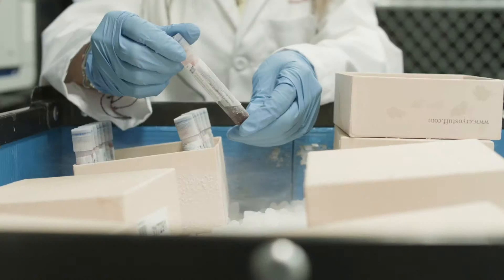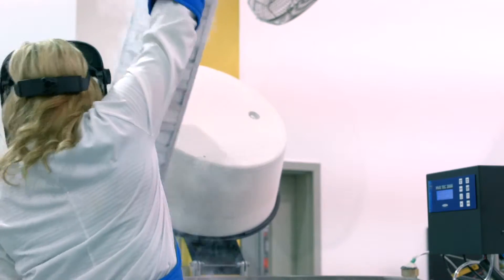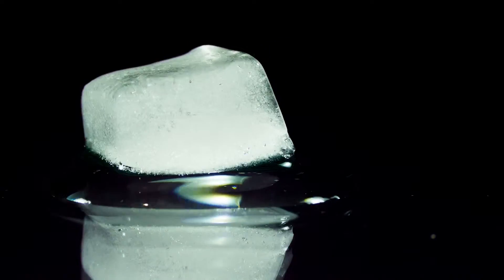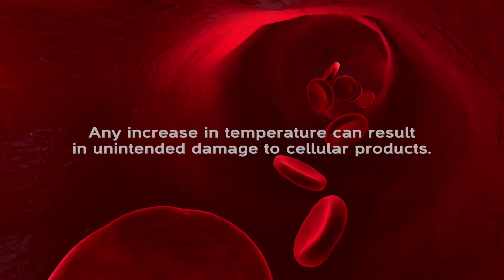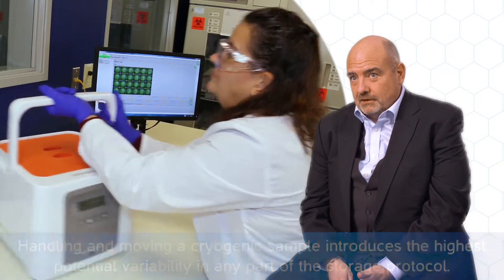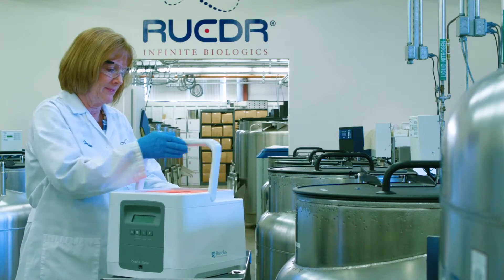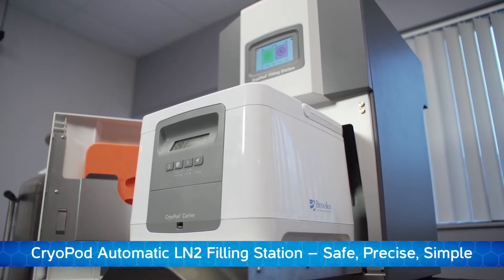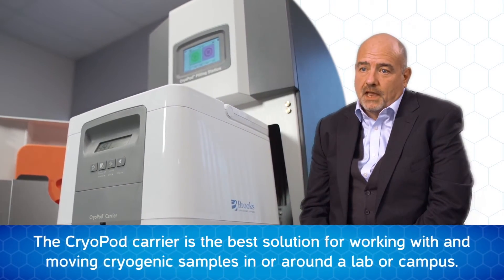CryoPod™ Carrier for Cold Chain Continuity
The CryoPod™ is ideal for sample transport or handling of temperature-sensitive biological materials in or around a lab or campus. The CryoPod carrier can be carried by hand and keep sample below -150°C for over 4 hours.